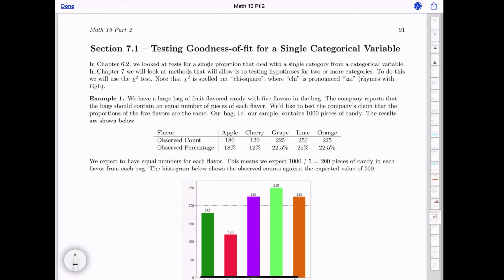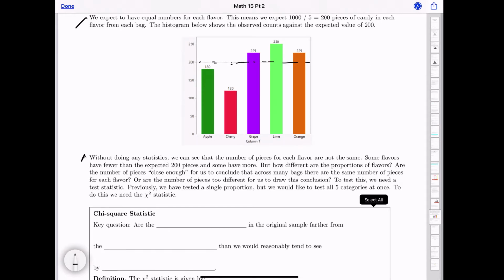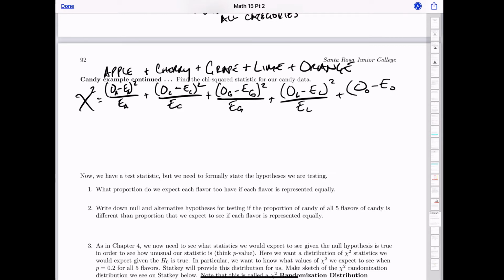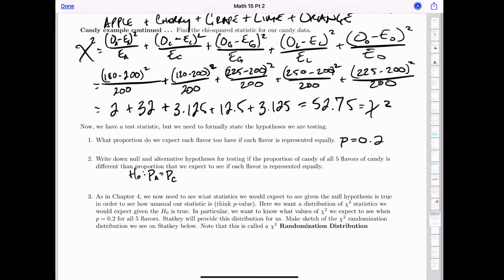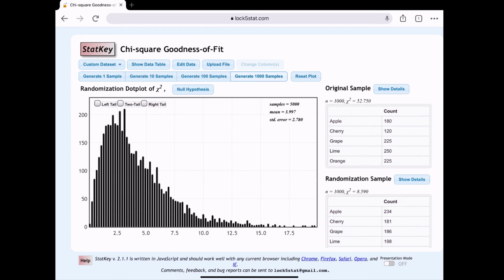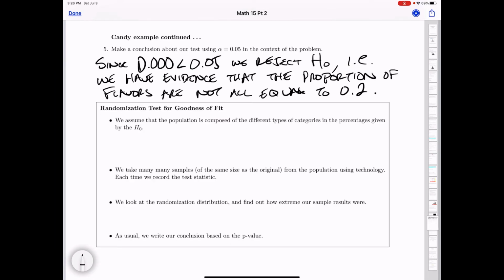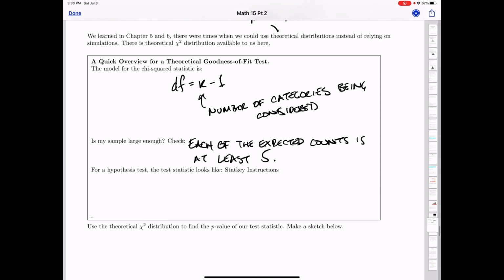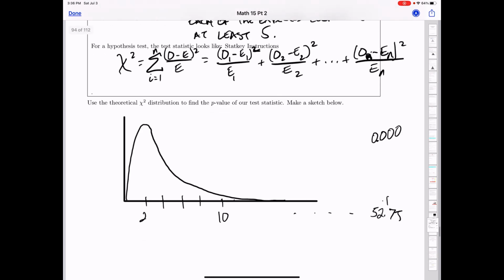Section 7.1 Part 1